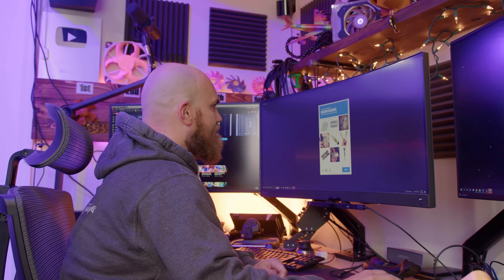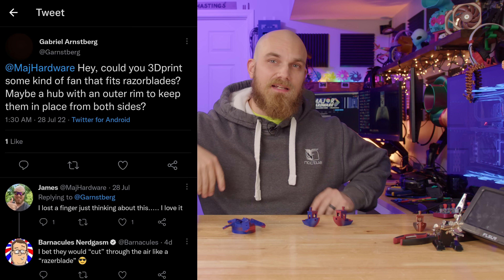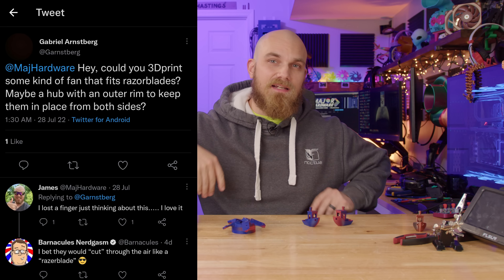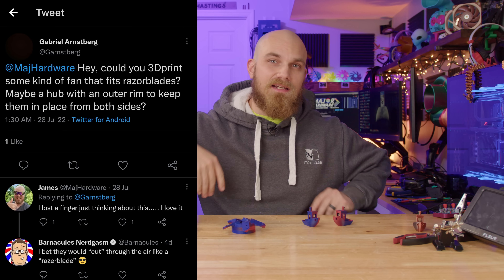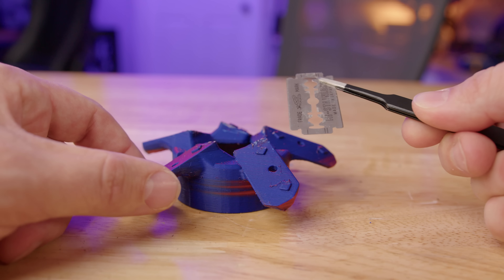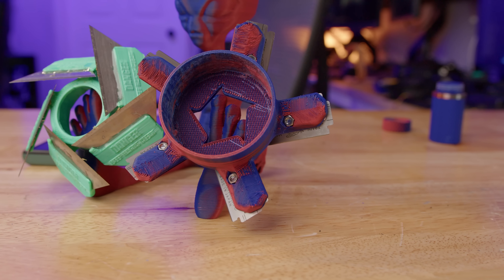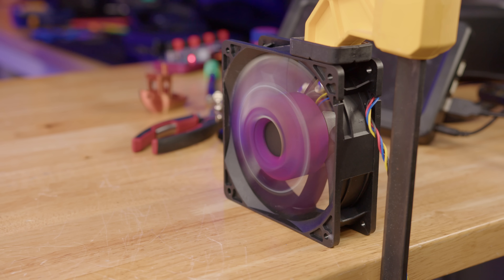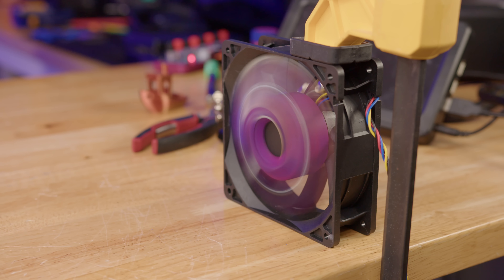I built your worst fan idea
Not long ago I received a tweet asking me if I could build a fan whose blades were made of razors. I thought it was a bad idea but also a great one, so I did. However, when I made that fan I used utility blades and you all let me know those were not razors. So I went online found what the internet said the sharpest razors are and bought them. I also got a higher power fan and today we are going to do what I should have done the first time.